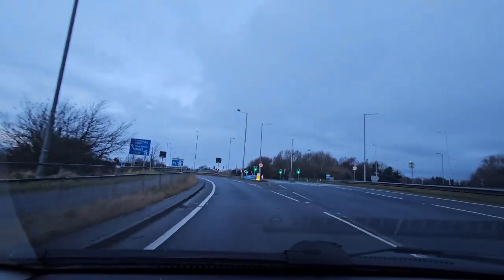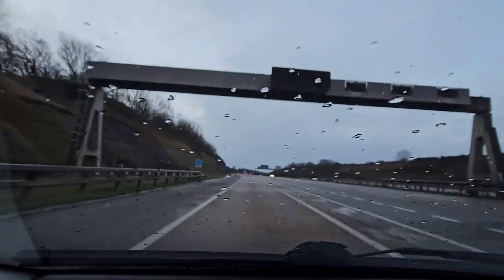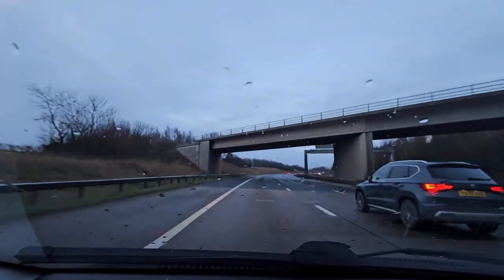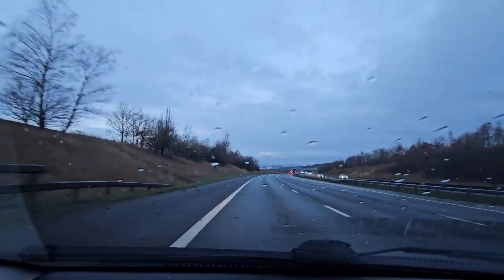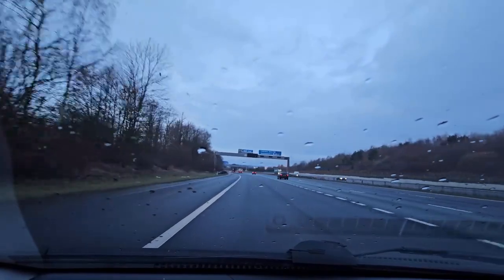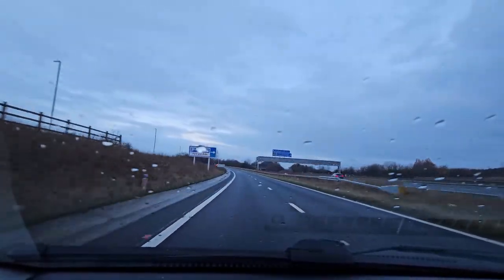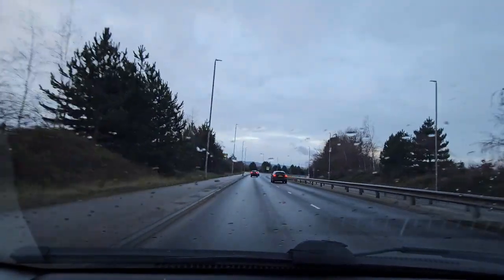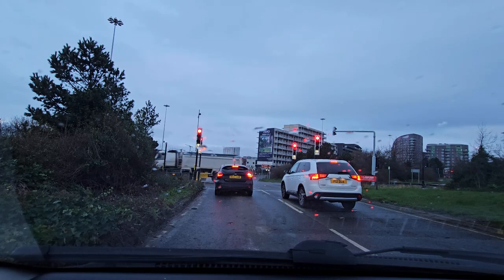Transformative Journey: A Sunday Drive on the A63 Link Road, M1 to Leeds | Exploring Urban Evolution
Embark on a serene Sunday morning drive with me as we navigate the A63 Link Road, unraveling the transformations from the M1 on the outskirts of Leeds to the city centre.

In this early January landscape, the overcast sky sets the mood as we traverse an area that once stood as a rural haven on the city's fringe.

Witness the evolution of the surroundings, initially shaped into a vast industrial estate and now transitioning into a bustling urban center.

Amidst the modern apartments, remnants of the past linger, with few old buildings standing as silent witnesses to the area's rich history.

Join us for a contemplative journey through the evolving cityscape, capturing the essence of change and progress.

Buckle up and explore the heart of Yorkshire's dynamic landscape.